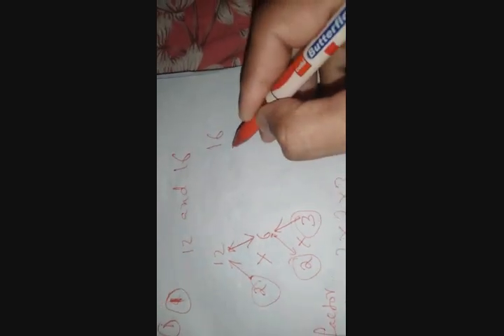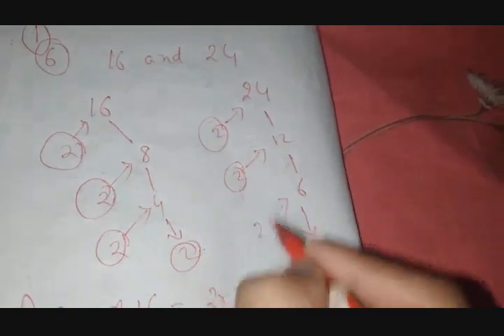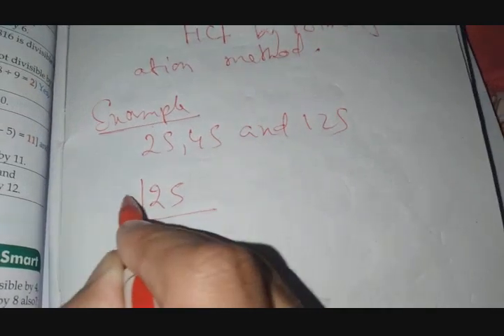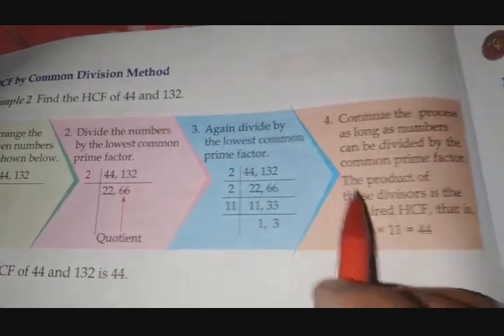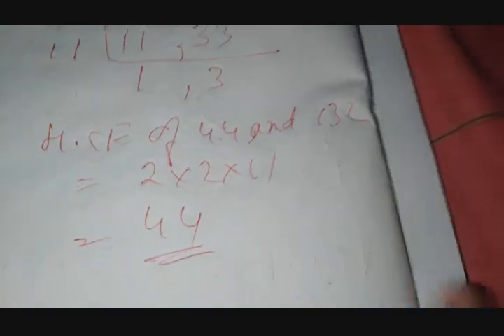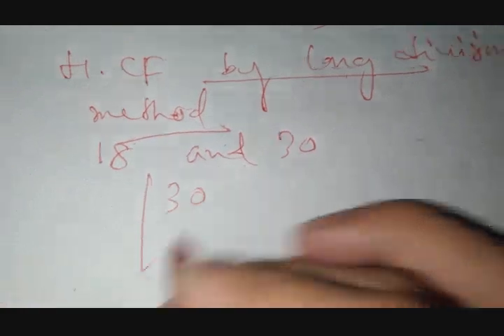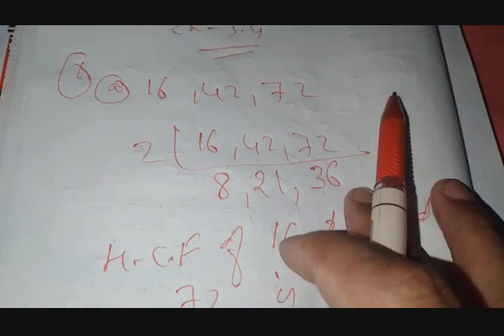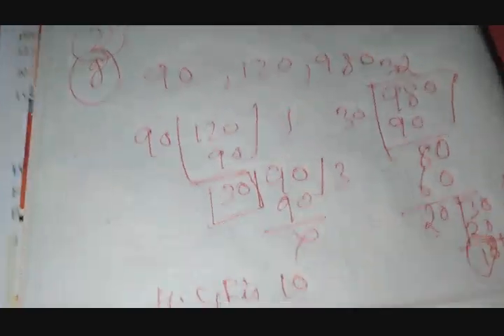Class 5 maths ch 3 factors and multiples part 7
Prime factors and HCF